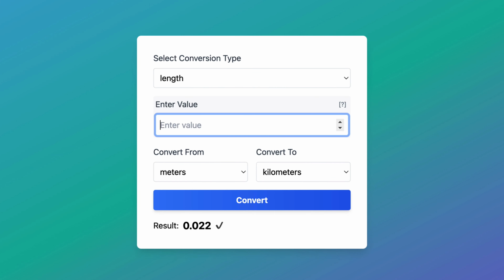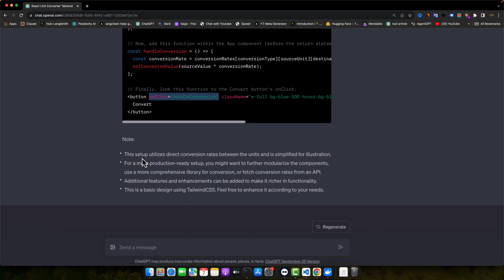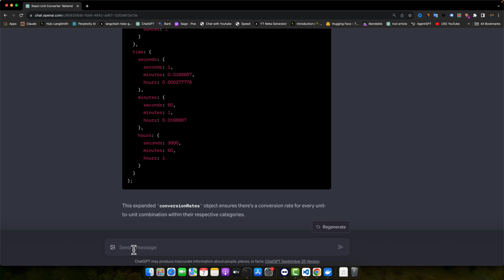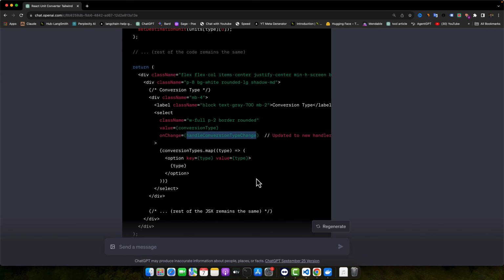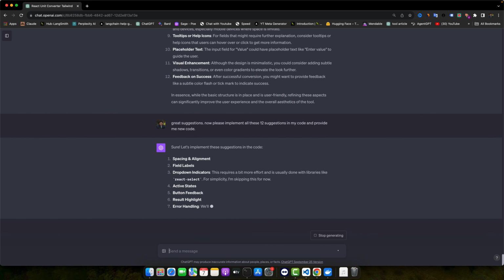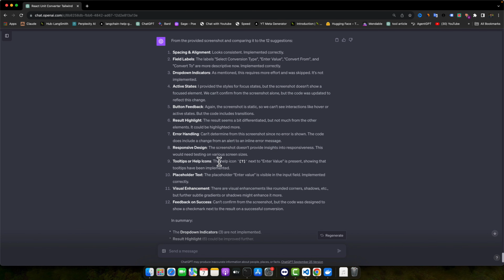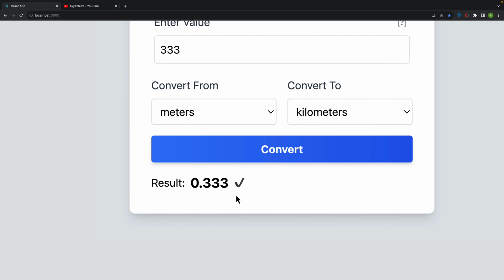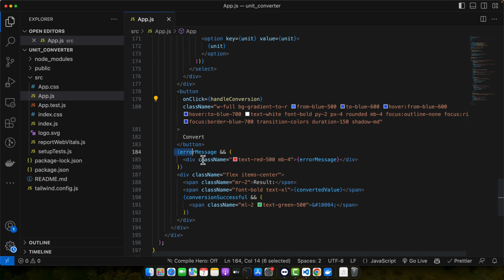AI's React Mastery: Watching ChatGPT Design a Unit Converter from Ground Up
Hostinger offers:
- Easy-to-use control panel
- 24/7 customer support
- 30-day money-back guarantee
- And more!

I embarked on a coding journey to create a unit converter using React and Tailwind CSS with the help of chat GPT. The process involved real-time coding, error handling, and UI enhancements based on feedback.

Chapters:
00:00 - Introduction and setting up the React project with Tailwind CSS
03:30 - Designing the architecture for the unit converter including components and states
06:20 - Implementing the conversion logic and handling errors
10:30 - Enhancing the UI with tooltips, placeholders, and visual feedback
15:40 - Adding gradients to the background for a more polished look
20:15 - Evaluating the completed project and addressing final improvements